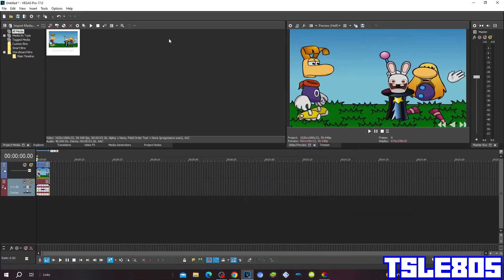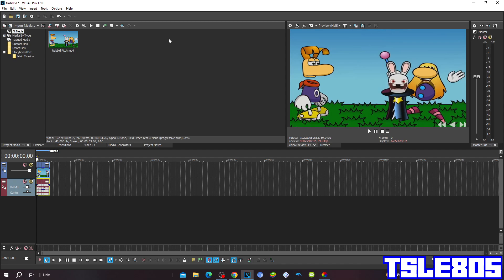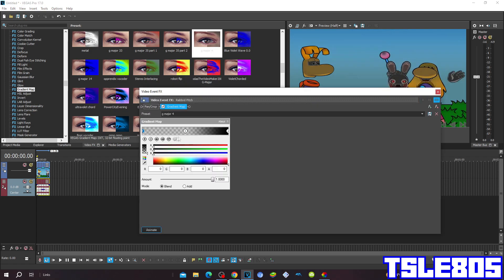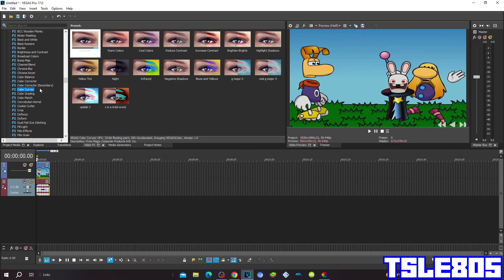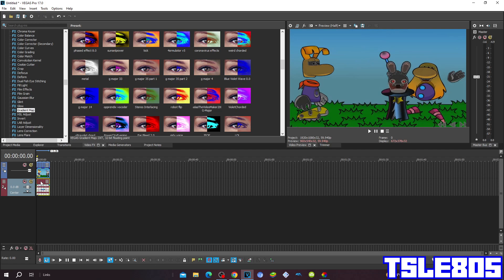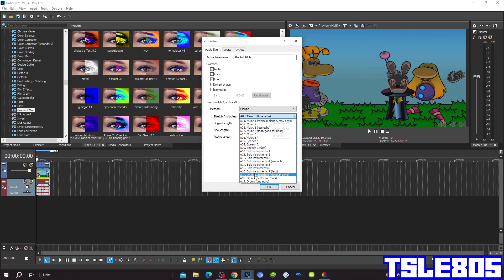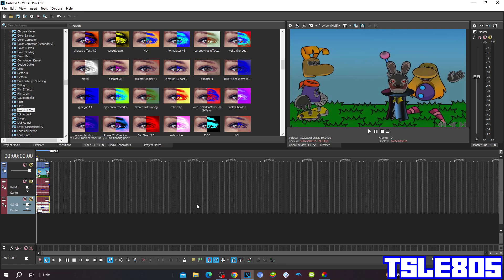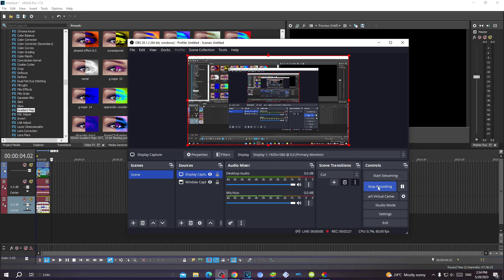G Major 4 Tutorial